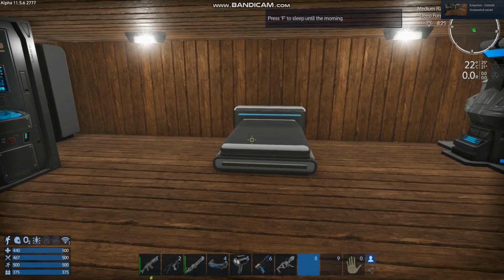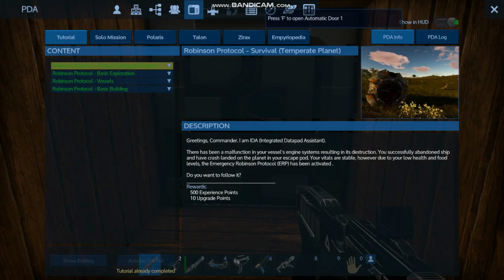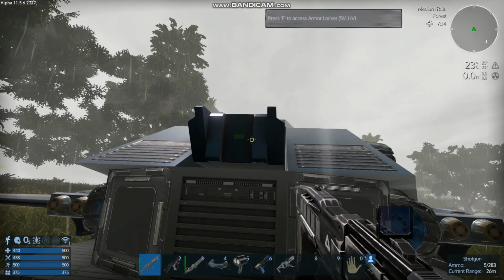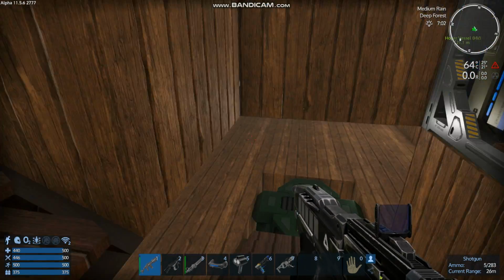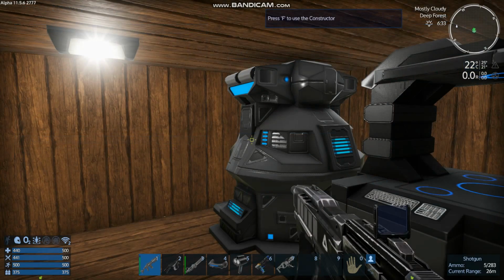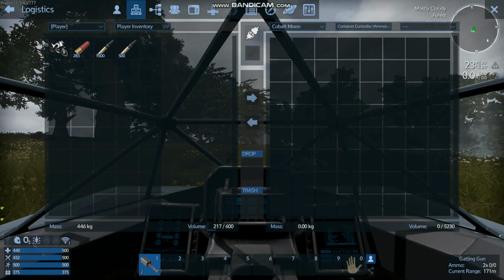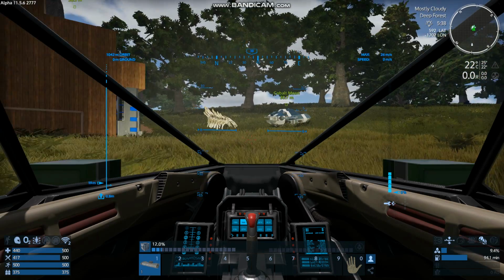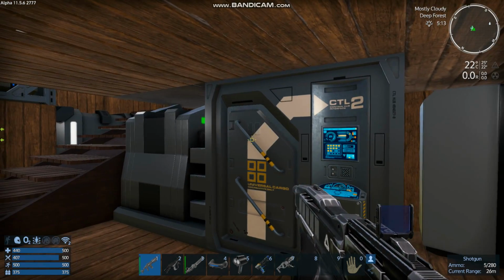Empyrion Galactic Survival with LD7, Blueprints and Outfitting our SV! (EP10)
In this series we take a look at the latest update to Empyrion Galactic Survival. Alpha 11.5.5 and 11.5.6. This series aims to guide new players through the basics of the game and show how to progress from the start to the end game. It also includes tips and tricks that even the most experienced players will find helpful.